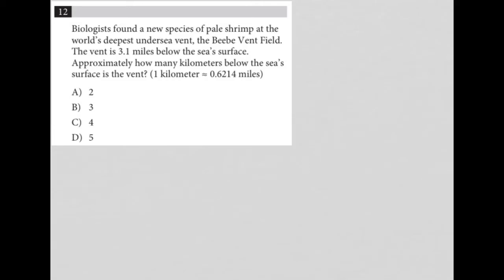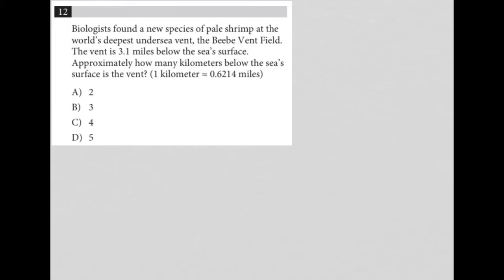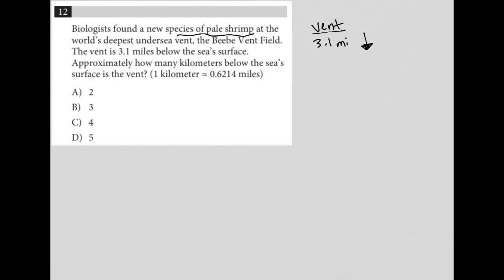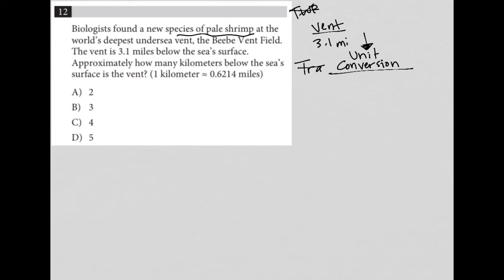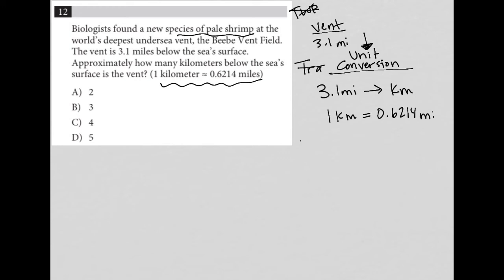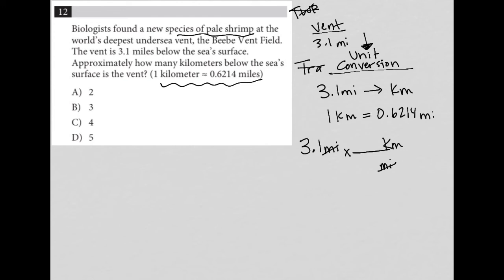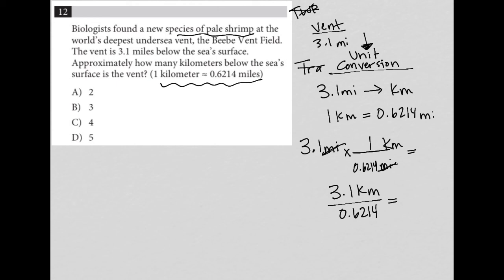Biologists found a new species of pale shrimp at the world's deepest undersea vent, the Beebe.....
Official SAT Practice Test 9, Section 4, Question 12:

Biologists found a new species of pale shrimp at the world's deepest undersea vent, the Beebe Vent Field.  The vent is 3.1 miles below the sea's surface.  Approximately how many kilometers below the sea's surface is the vent? (1 kilometer = 0.6214 miles)